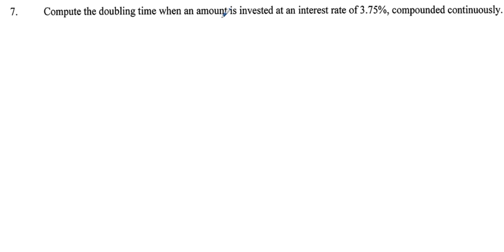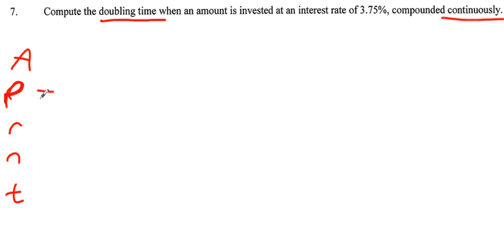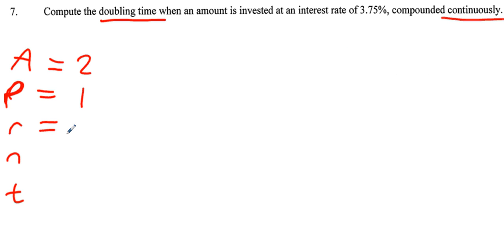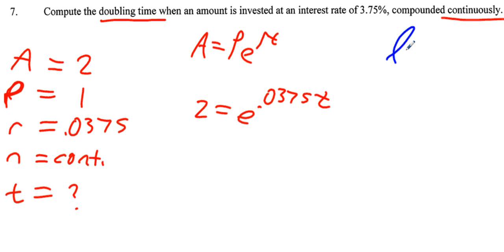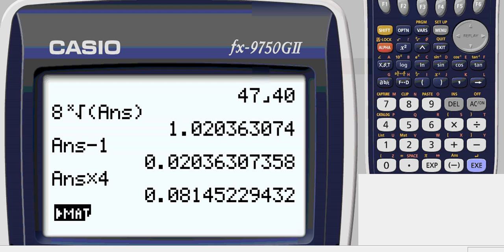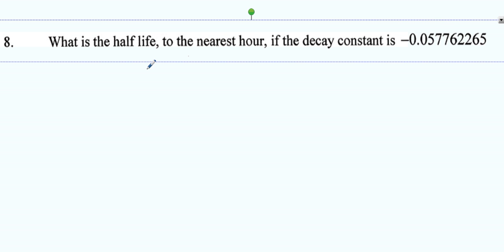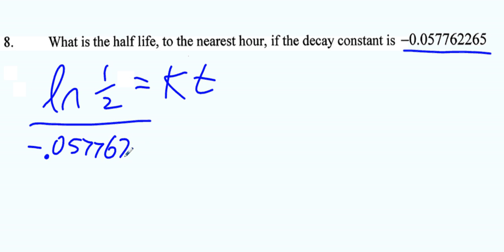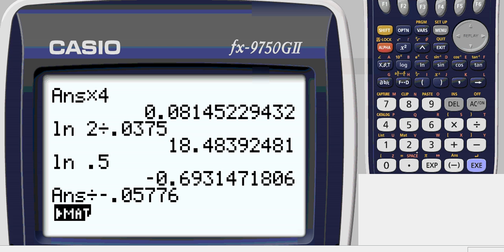LHS College Algebra Chapter 5 Review 2 #7-8